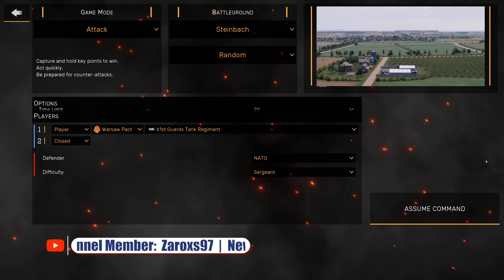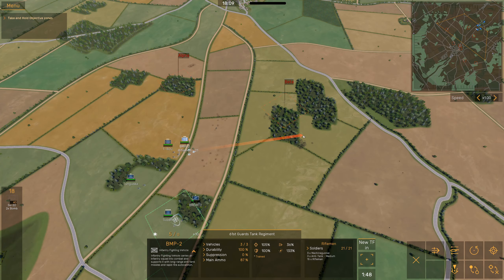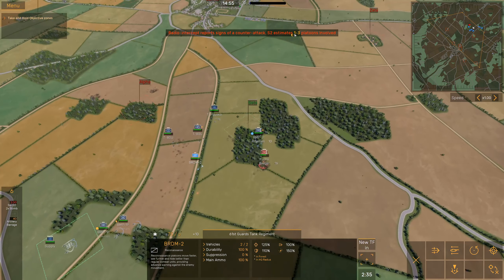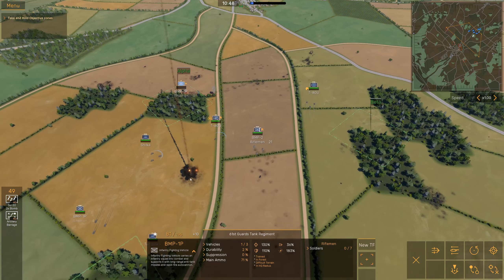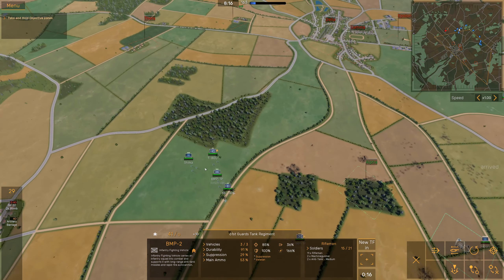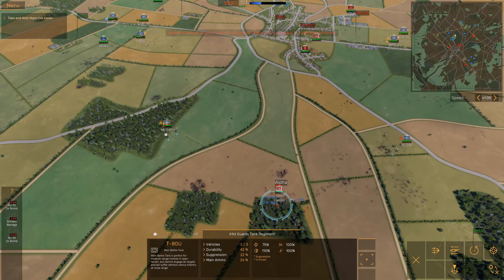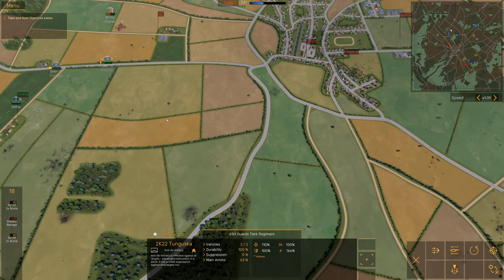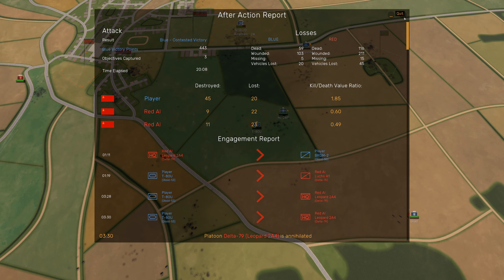ATTACK MODE | Regiments | NEW Cold War era RTT / RTS | Demo Gameplay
It's 1989 and the flames of a New War are flaring up. Thousands of square miles of German landscape will become a stage for sweeping battles between the best NATO and Warsaw Pact has to offer.

Lead your Regiment through the inferno of a wide-scale Cold War conflict in this new Real-Time Tactics game. Break through the lines, call in artillery and air support, maneuver, feign retreats, and stage mobile defenses. Do not relent.

The Platoon Command system lets you orchestrate battles with unprecedented precision and ease. No need to micromanage every infantryman - you're a Commanding Officer, not a sergeant.

Form your force on the fly. Selecting the main Regiment is just a start. You can expand your army during the game by calling in unique Task Forces, each bringing its own equipment and off-map support options.

Main features
-Single-player FOCUSED, featuring a fully dynamic campaign, skirmish mode, and an efficient yet aggressive and relentless AI.
-Refined controls that make commanding hundreds of soldiers a breeze
-On-the-fly force customization, rewarding adaptability, and creativity
-Deep game mechanics, simulating the Cold War era mechanized fight with great detail while still being accessible to novice RTS players
-Visceral visual effects, bringing the WWIII to your screen in all its terrifying glory
-Four key Cold War Factions: Soviet Union, USA, West Germany, and East Germany
-Over 60 authentic vehicles modeled, combined into a multitude of different formations. Deploy such iconic vehicles as Leopard 2, T-72M or M2 Bradley Fighting Vehicle
-Three distinct game modes, each offering a unique experience